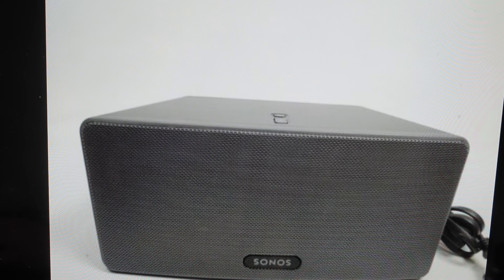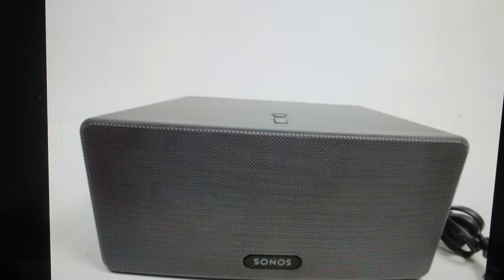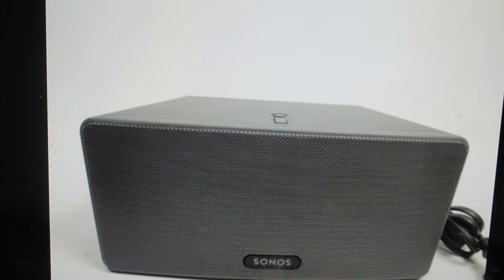Hard Reset Sonos Play.3 Speaker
How to troubleshoot or setup starting with a hard reset a Sonos Play.3 Smart Speaker to factory default settings if it is not working or not connecting or if it is frozen or not responding, the factory reset is a good troubleshooting step. You can also restore the factory settings to setup your device as new. Found in the Sonos Play.3 Speaker user manual.